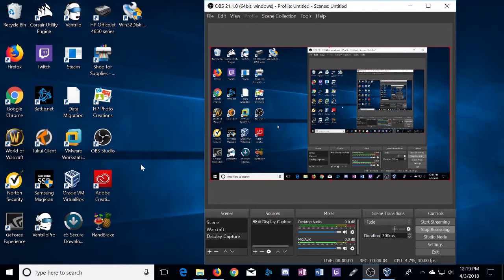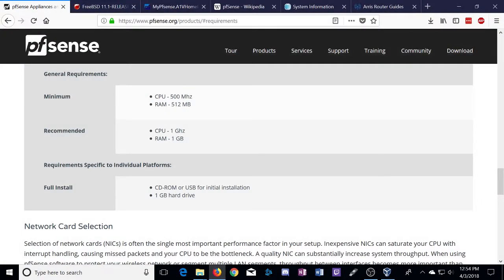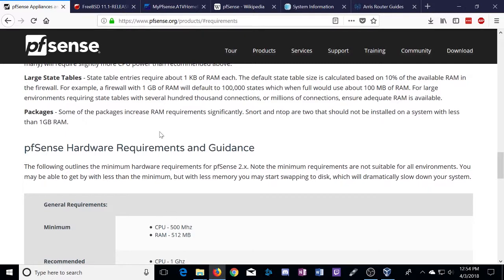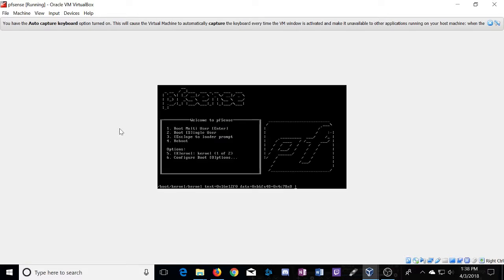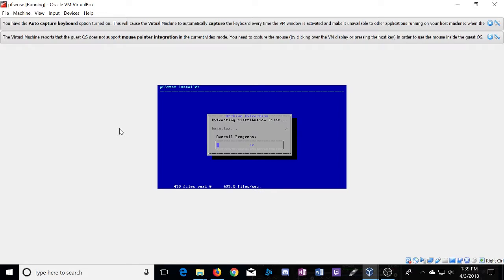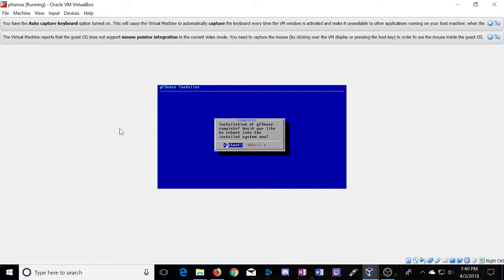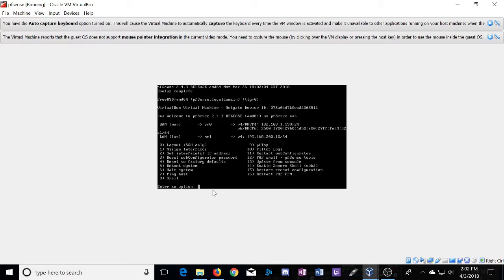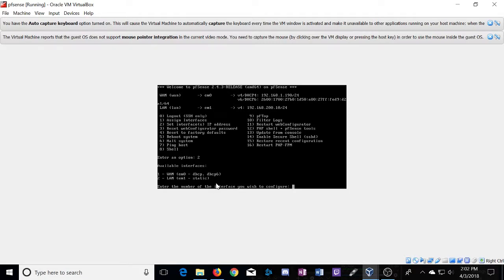Pfsense With AT&T Fiber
A work around for those of you that have had difficulty configuring Pfsense with your home AT&T Network.